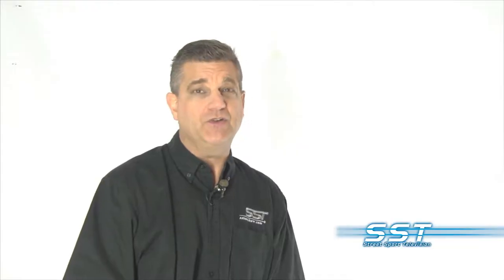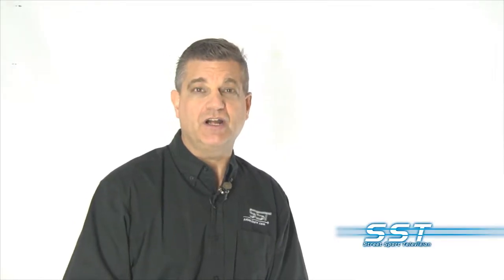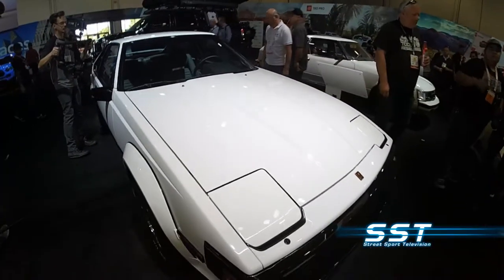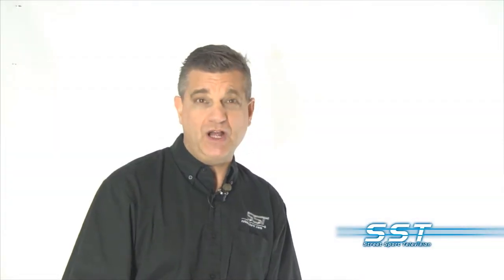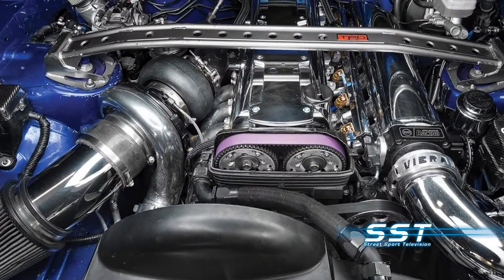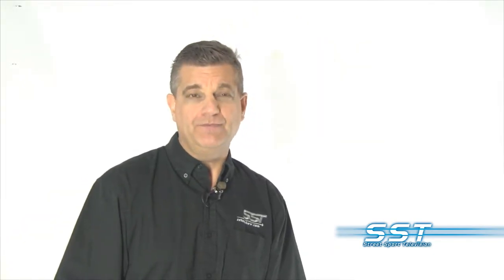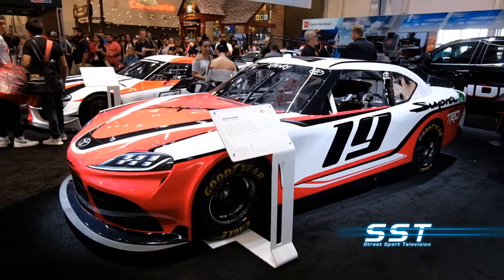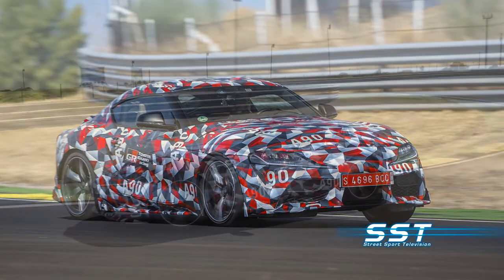Toyota Supra is Coming Back! | SST CAR SHOW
If you are a fan of the Toyota Supra then you should be excited to know that it's making a comeback! Here's all you need to know about the return of the Supra.